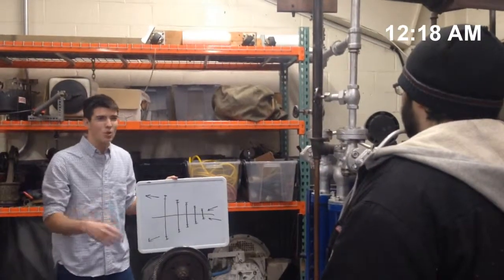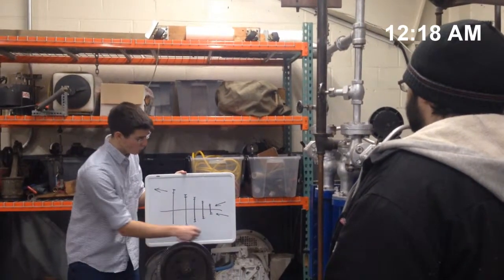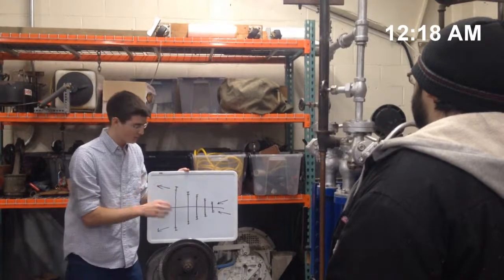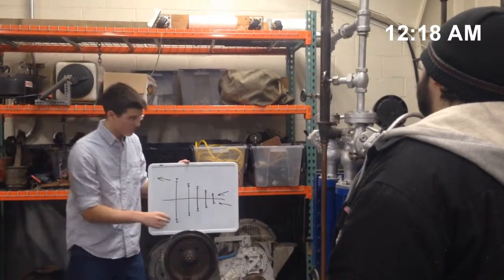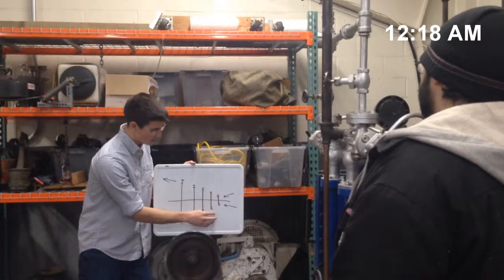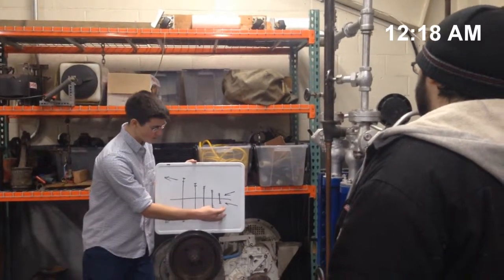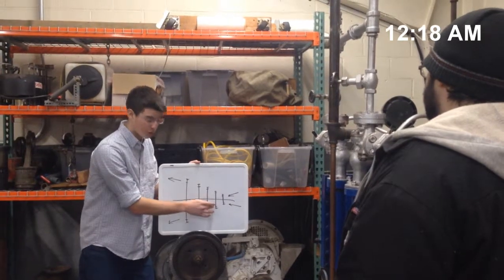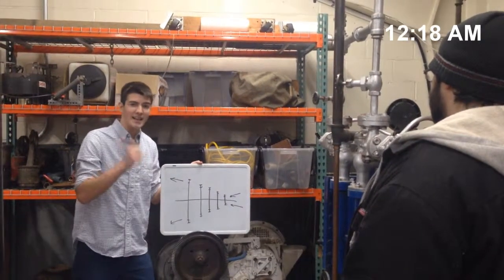Turbogenerators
Ian Cho, CJ Schweikert, and Isaac Kremers